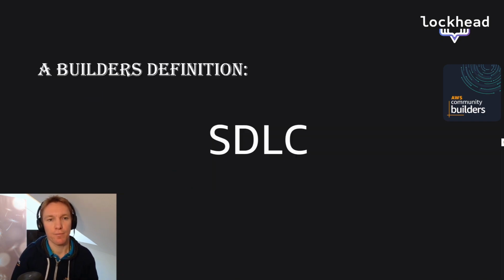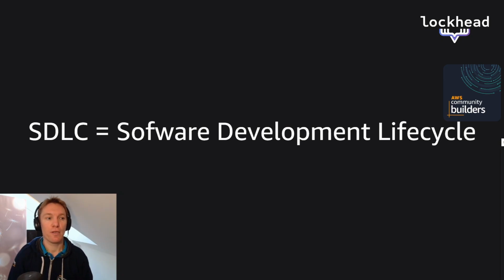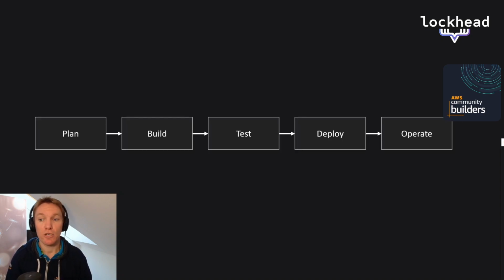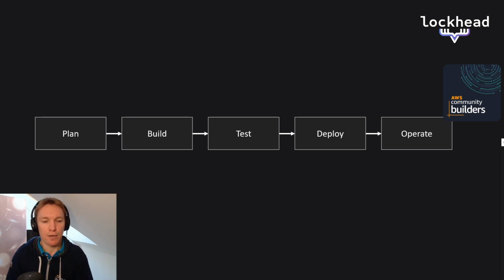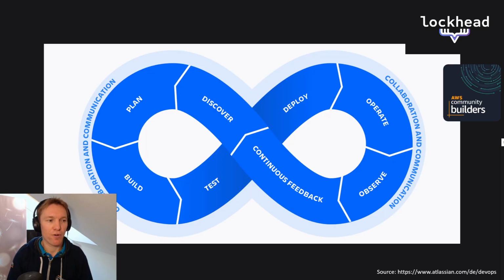Builders Knowledge #1 - What is SDLC?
In this video we're defiining and explaining what the SDLC is and why you need to understand it to be successful!